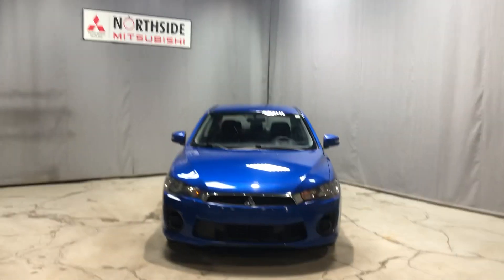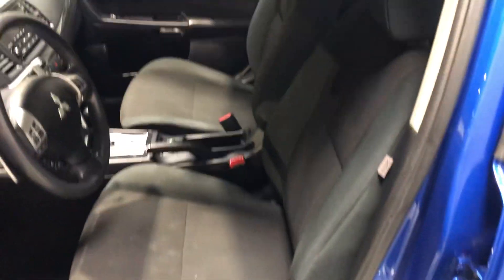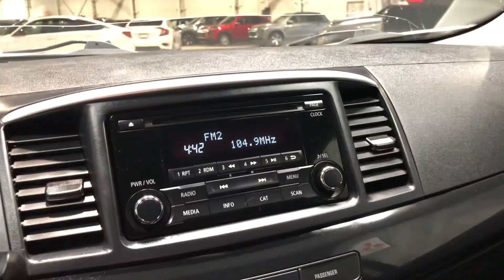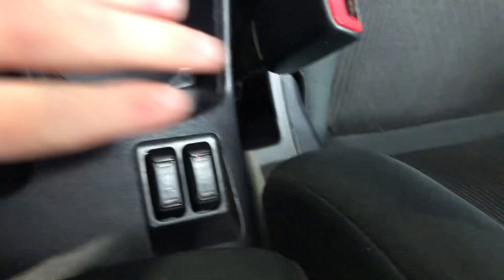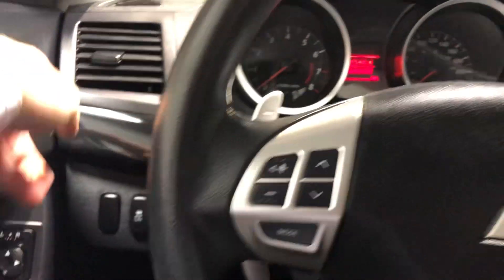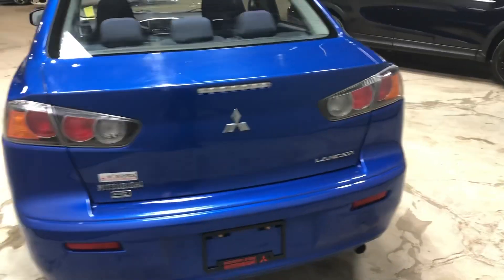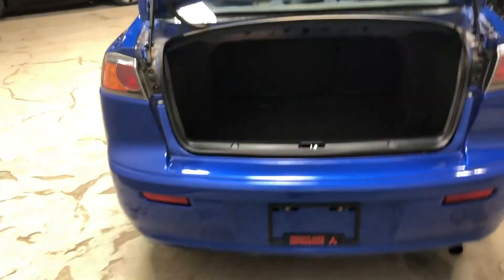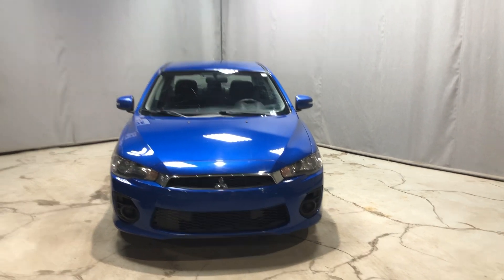2016 Mitsubishi Lancer AWD for Julie!